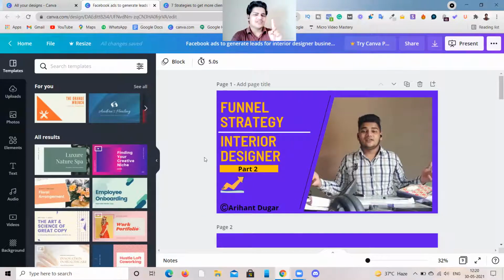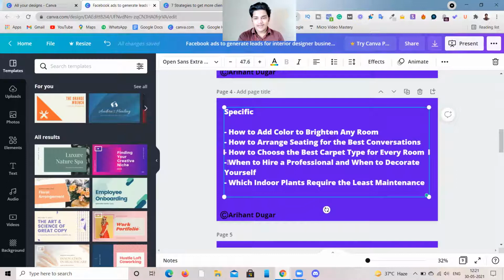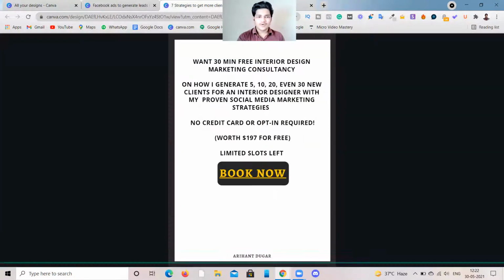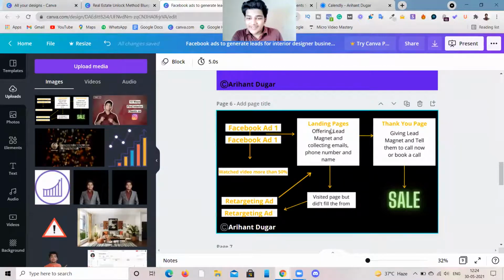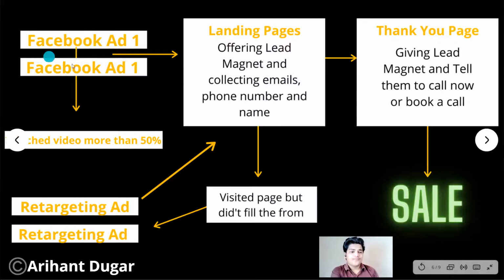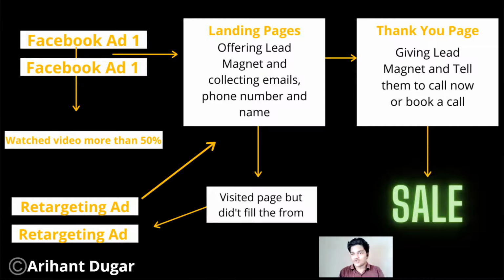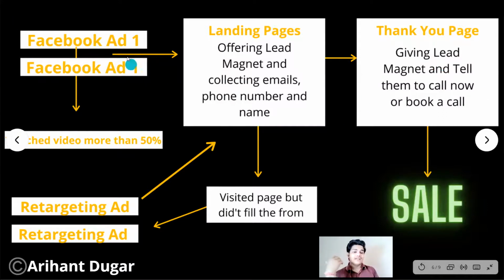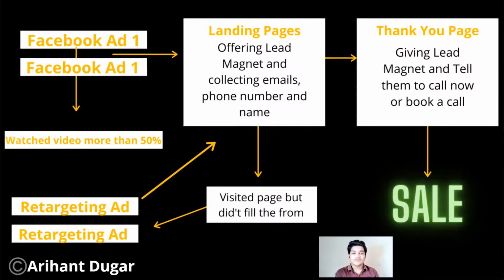How To Get More Interior Design Clients On Automation Using Sales Funnel & Facebook Ads (Part - 2)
If you are looking to Get clients for interior design business  on automation then in this video I gave you that exact framework on how you can scale your interior design business without wasting time and energy

Getting clients for the interior design business is very for you after watching this video

In this video, I showed you the exact step by step process of turning a stranger into your clients with the proven system

If you are going to apply all the strategies properly you never ever going to face any problem in your life in getting more quality leads and sales

My Gears -
Boya Mic
Generic Mic
Best Tripod
Best Gorilla Pod
Green Screen

My Story - I started my Journey when I was 16 by uploading my first piece of content on YouTube in a Tech niche and then got into Digital Marketing and started learning SEO, Facebook Ads, Google ads, and all and but my major interest always in social media marketing and Facebook ads and so up-skill yourself and on this channel, I am providing lot's content about how business can scale their revenue using the power of Facebook ads and Funnels every week.

Arihant Dugar